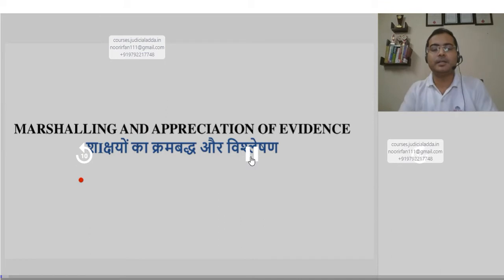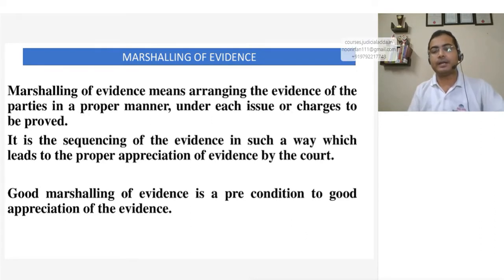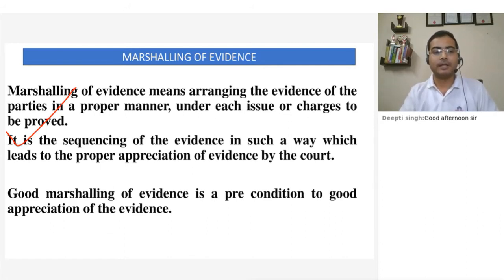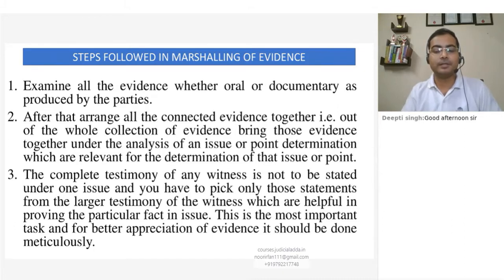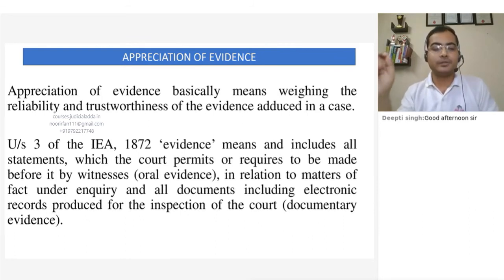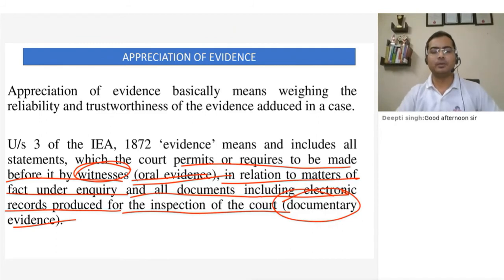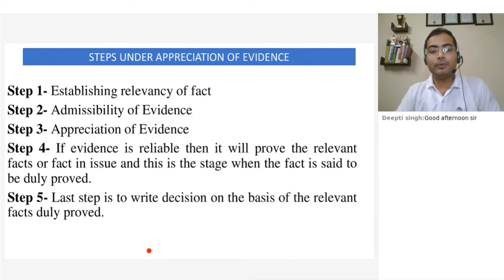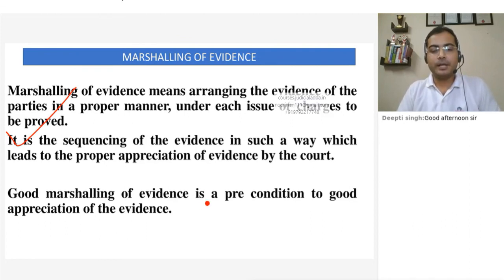Marshalling and Appreciation of Evidence | First Part | Judgment Writing for PCS Judiciary Aspirant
Video Lecture by Judicial Adda, best ever explanation. This video lecture is beneficial for judiciary aspirants who are preparing for Judicial Services exam such as Civil Judge-PCS-J and higher judicial services-HJS-ADJ, assistant prosecution officers - APO, APP, LL.B, LL.M and LL.D and also for practicing lawyers, junior or associates.